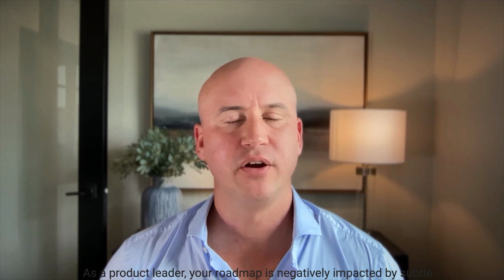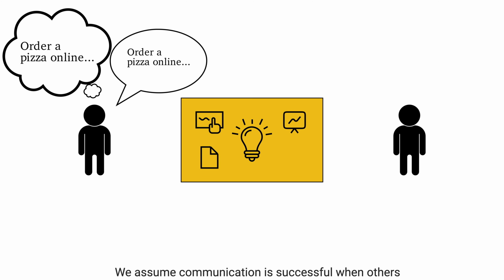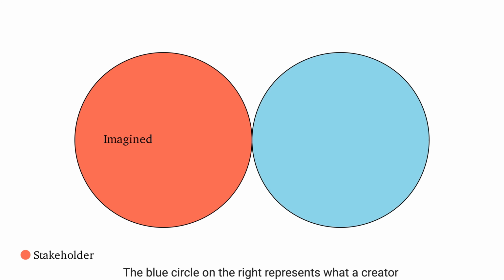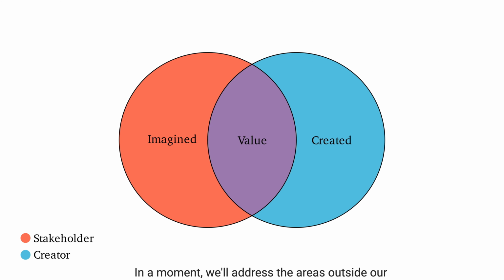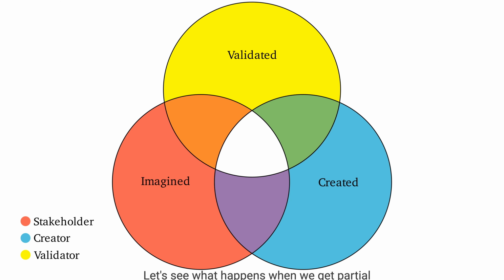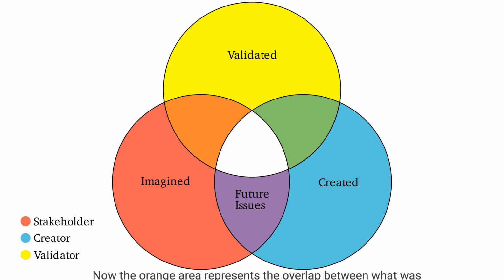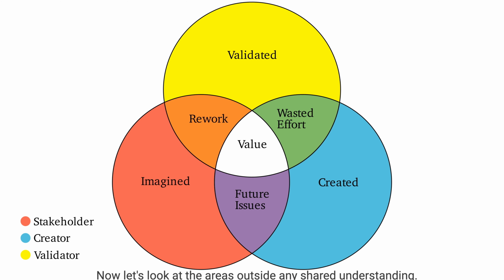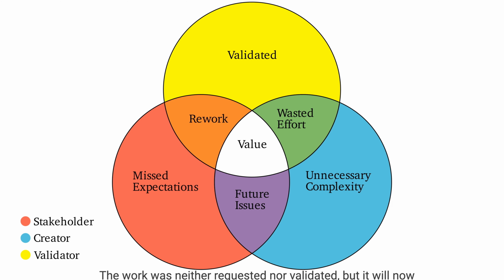6 Hidden Failures of Cross Functional Communication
As a product leader,  your roadmap is negatively impacted by subtle failures in cross functional communication far more than you may realize.  In this video, I introduce a powerful model and a structured approach that reveals six hidden patterns  of inefficiency caused by poor communication.